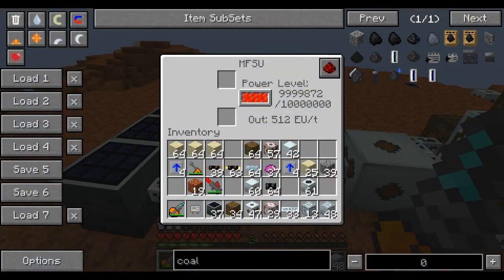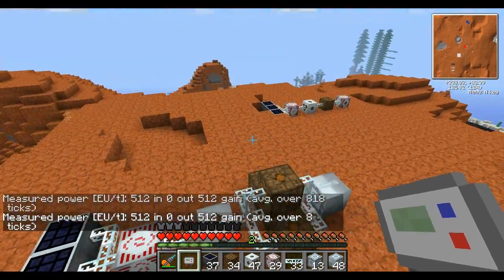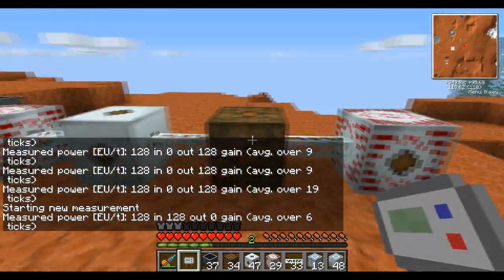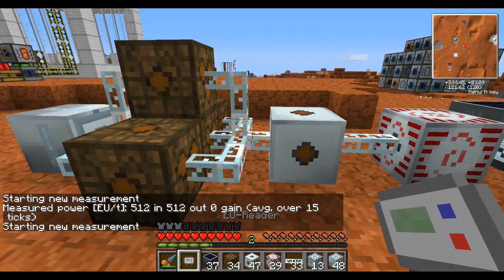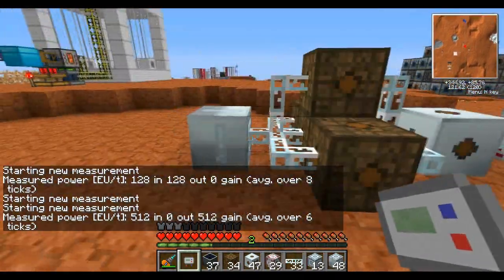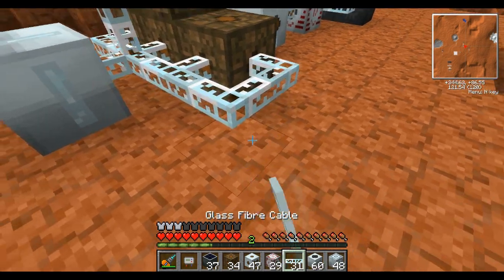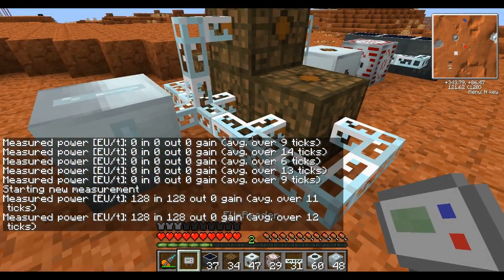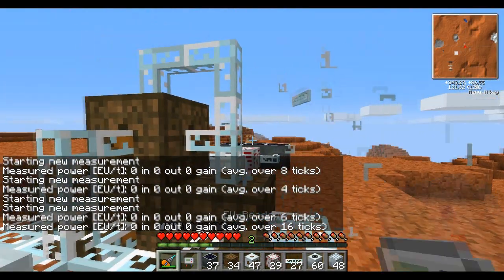IC2 Transformers - How They Work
This is a video to dispel a few misconceptions that seem persistent about transformers. In Guude's latest video there's quite a load of incorrect comments so hopefully this will help.